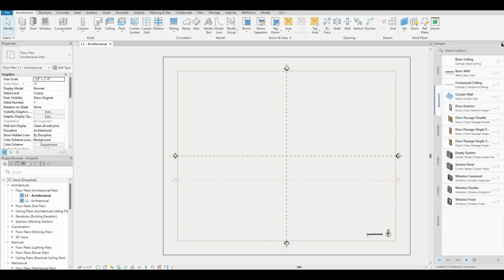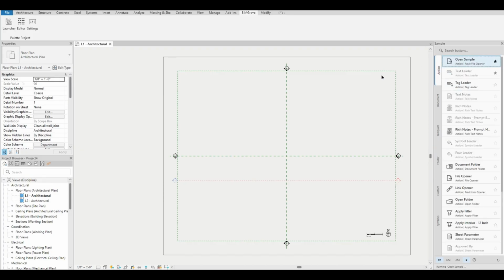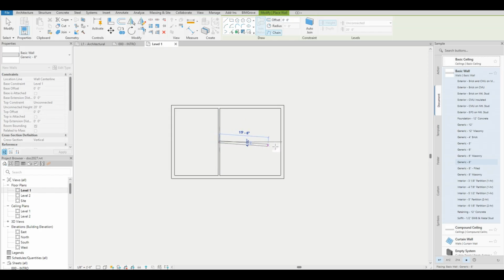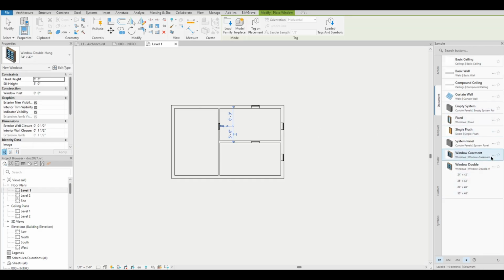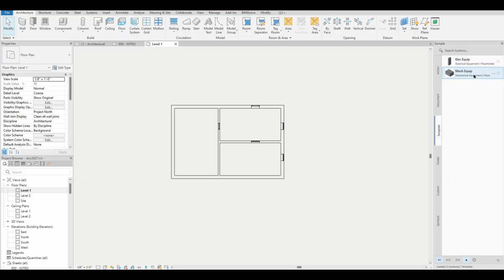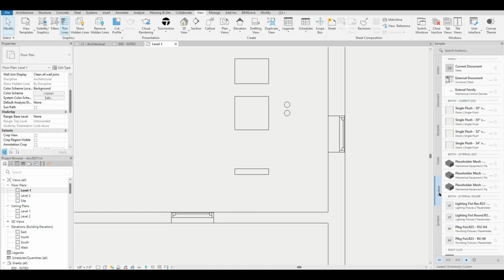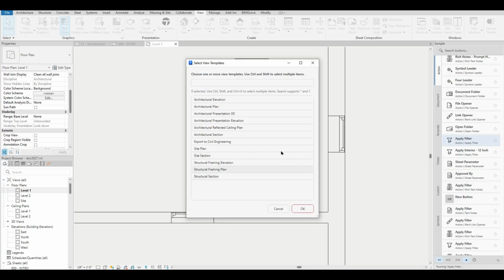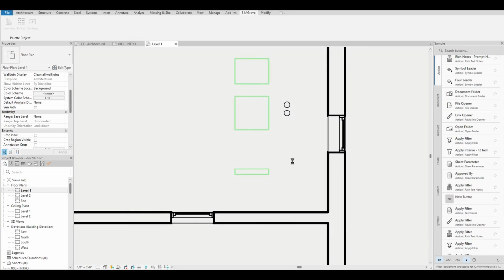BIMGrove Tool Palette | First Launch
First Launch with Tool Palette for Revit.

In this video, we walk through the first launch experience after installing Tool Palette. Open Revit, load the Sample Palette, dock or undock the panel, and explore how ready-to-use buttons help demonstrate core features.

You’ll see how Tool Palette can place Revit families and types directly from Document, Template, Folder, Custom, and Action tabs — without repeatedly pressing Escape or restarting commands.

We also cover favorites, sorting, search, background family loading, and a sample Action button that applies a view filter to selected view templates.

This is a quick introduction to how Tool Palette helps organize Revit content, reduce repetitive steps, and keep your most-used tools ready inside Revit.

This plugin is independently developed for Autodesk® Revit® and is not affiliated with, endorsed by, sponsored by, or authorized by Autodesk, Inc. Autodesk®, Revit®, and related marks are trademarks or registered trademarks of Autodesk, Inc. Sample project files and Revit sample content shown in this video remain the property of their respective rights holders.